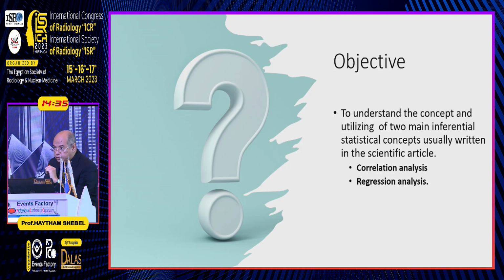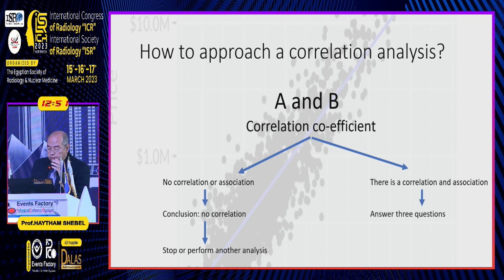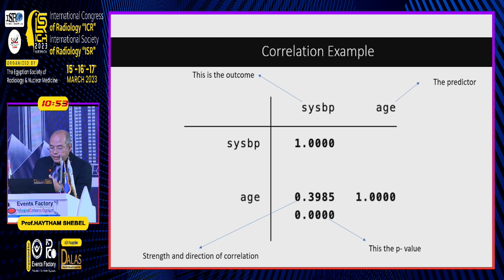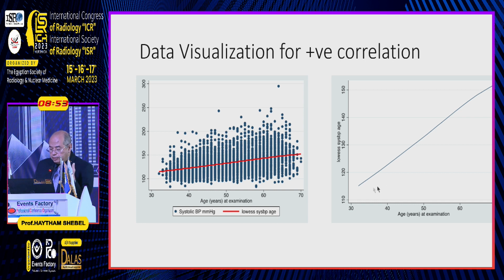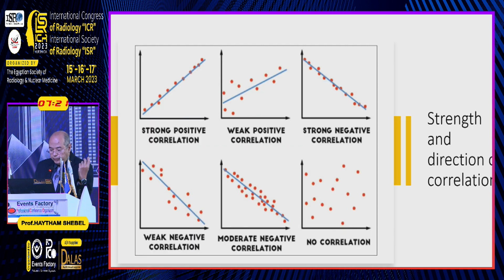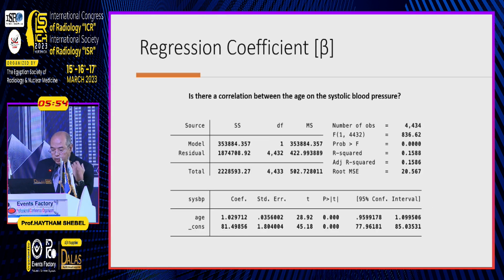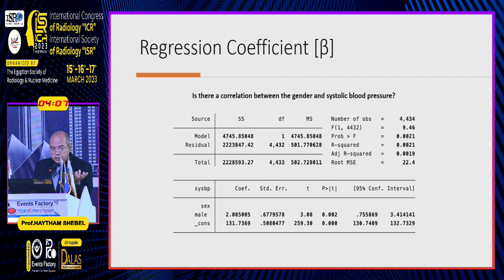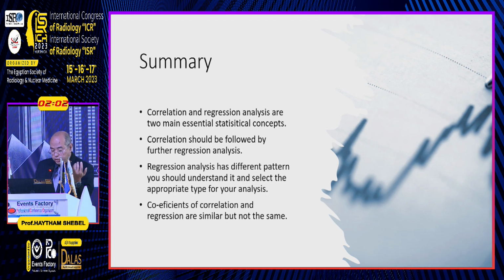Numbers in The Manuscript What are That Mean?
Prof. HAYTHAM SHEBEL

15-16-17 March, 2023
Hurghada, Egypt
Organized by